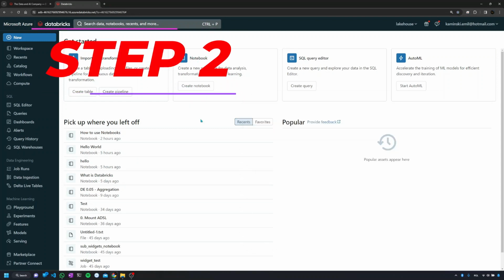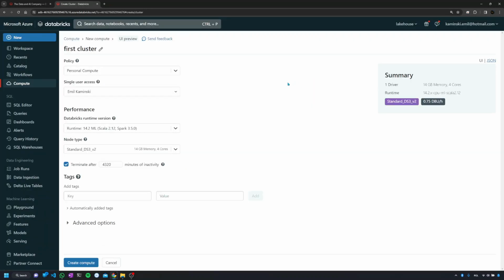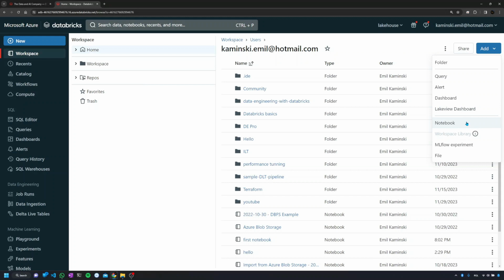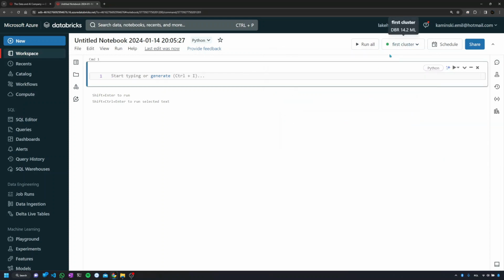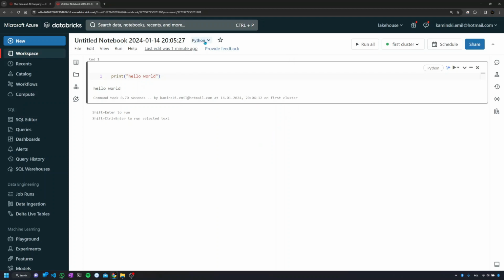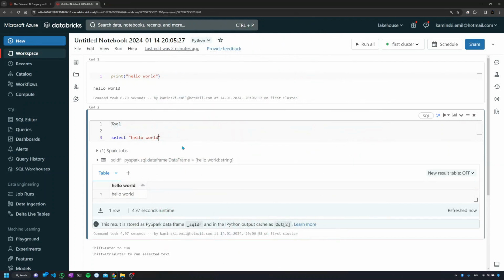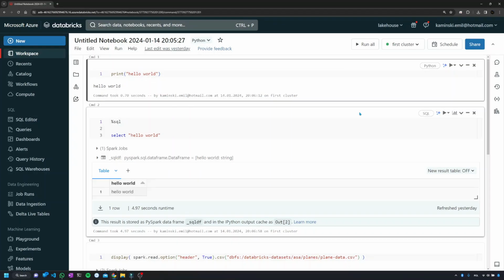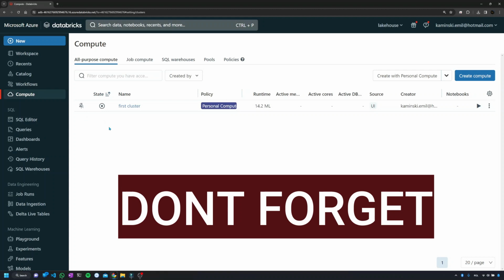THE BEST way to start learning Databricks: HELLO WORLD program!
Lets write hello world in Databricks! In 3 steps, but also in 3 ways. Simple and effective way to start learning Databricks. Nothing better than getting our hand dirty.

If you are looking to learn Databricks, this channel is probably the BEST place to do it. We are talking about all necessary topics, from basics to advanced level. In organized way, so its easy to follow and learn with us.